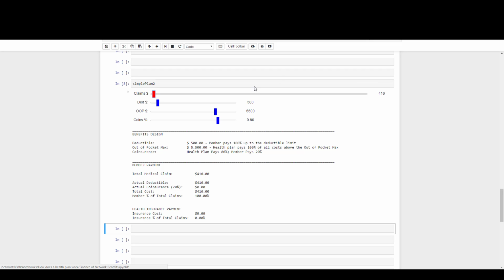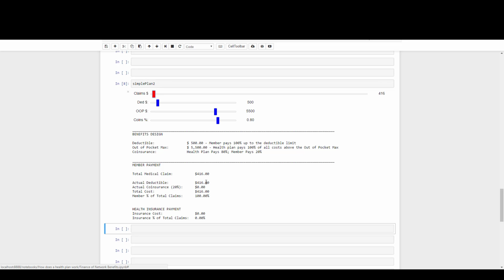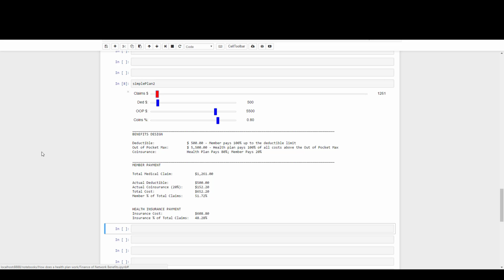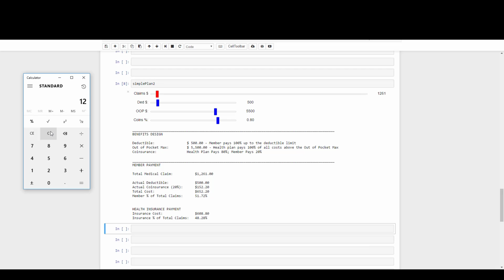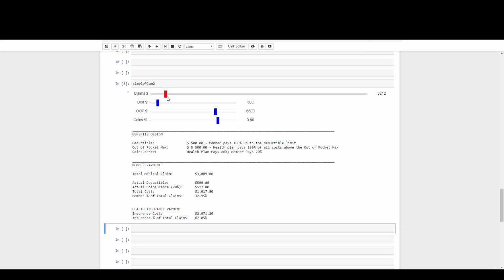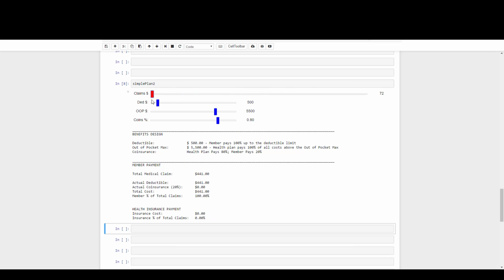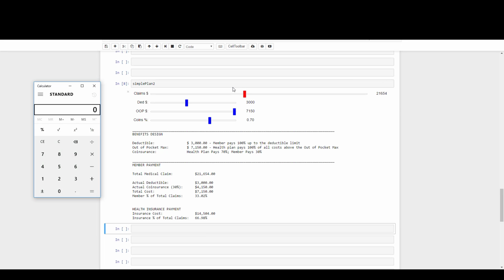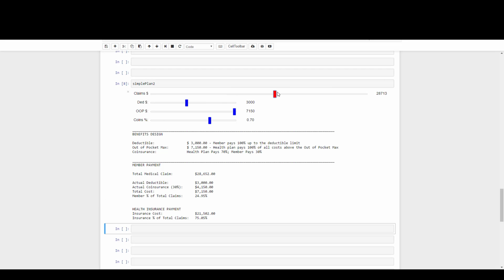How Does a Health Insurance Plan Work - Video 02A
An accounting overview of a simple health insurance plan.